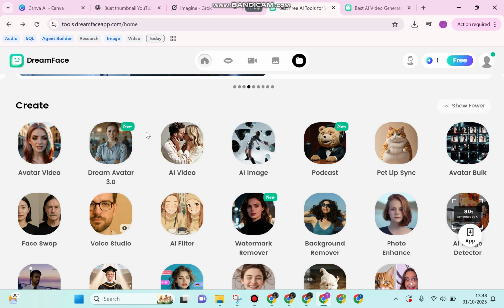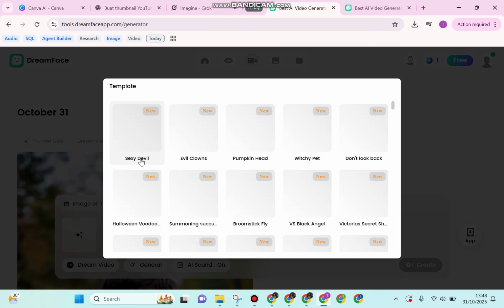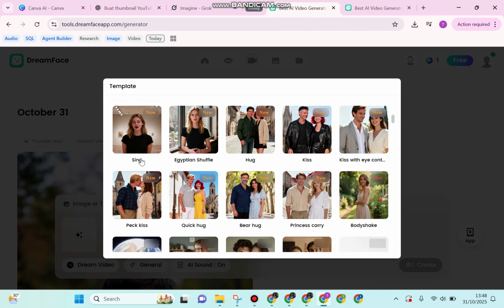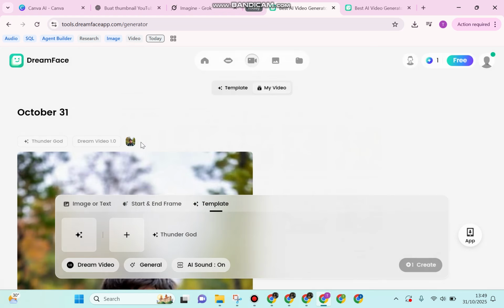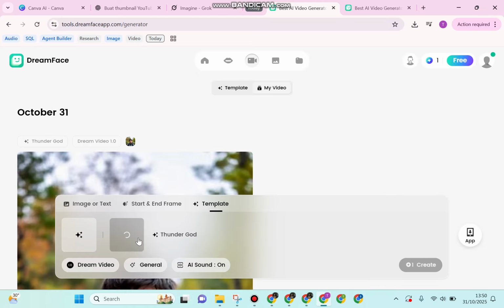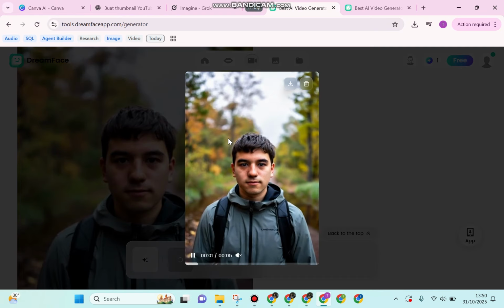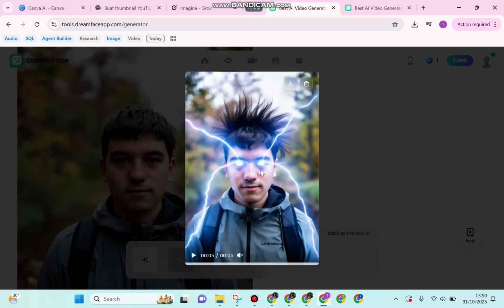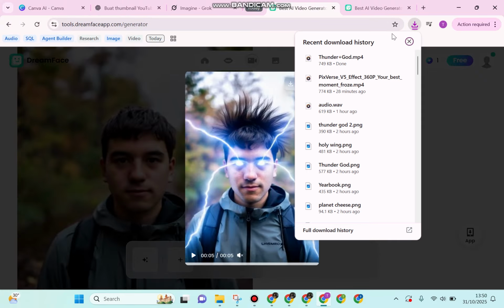How to Create Thunder God Animation in DreamFace | Free AI Video Tutorial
Learn how to create the popular Thunder God AI animation using just a single picture and the DreamFace app for free. Follow this step-by-step tutorial to log in, choose the AI video template, upload your face photo, generate the animation, and download the final result.

0:00 Introduction to DreamFace Thunder God Animation
0:31 Logging In and Exploring DreamFace Homepage
1:01 Selecting AI Video and Thunder God Template
1:35 Uploading Your Face Picture and Using Credits
2:37 Generating and Downloading the Thunder God Video